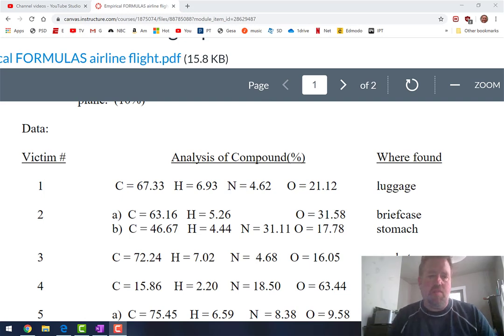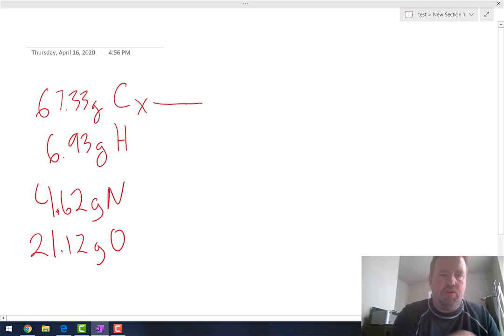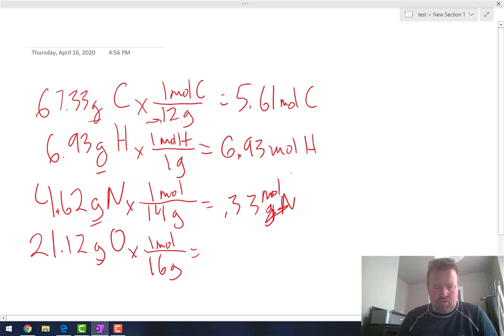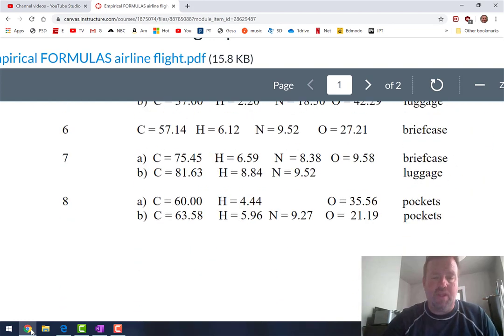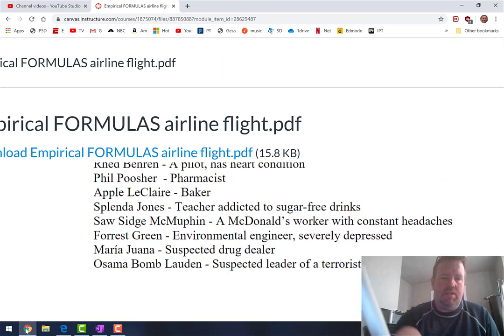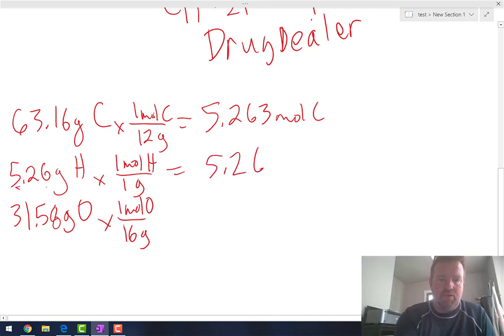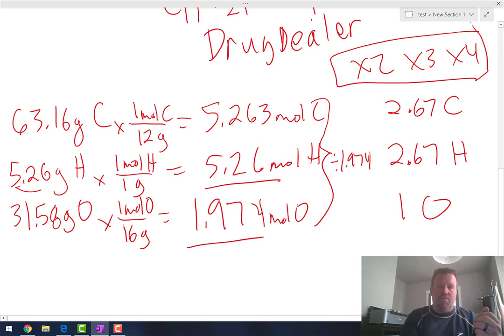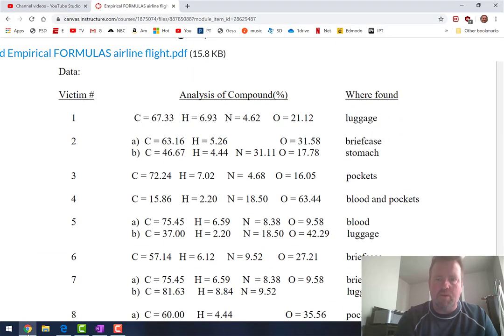airplane assignment intro